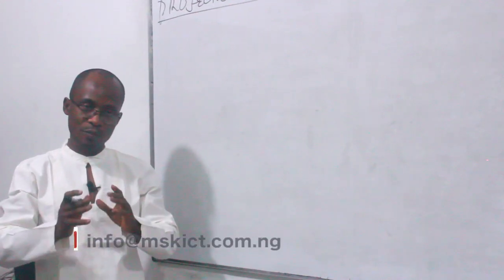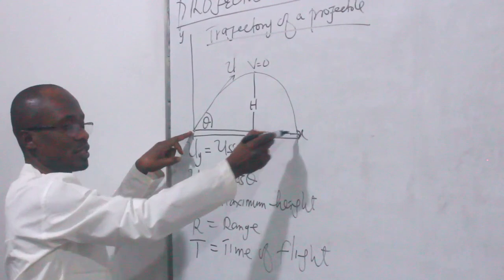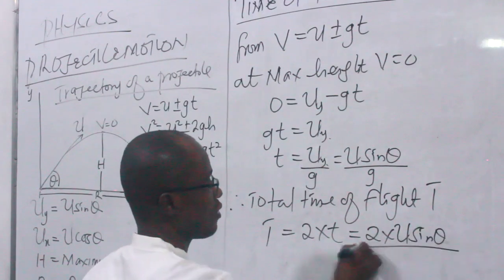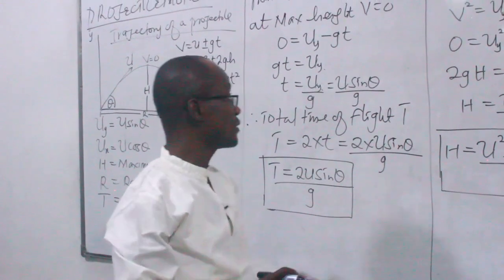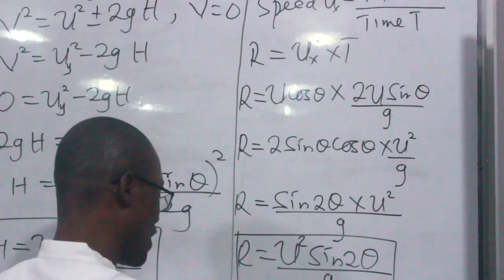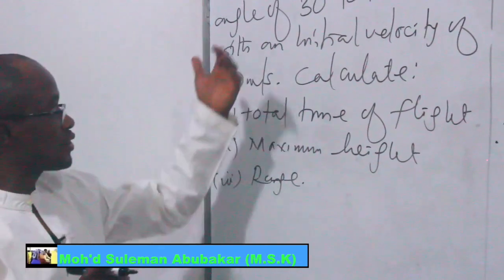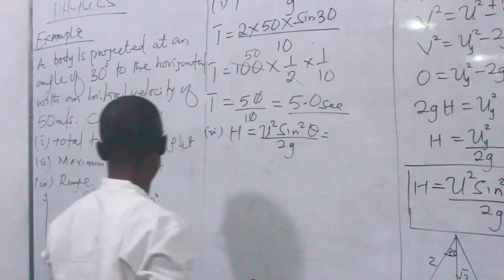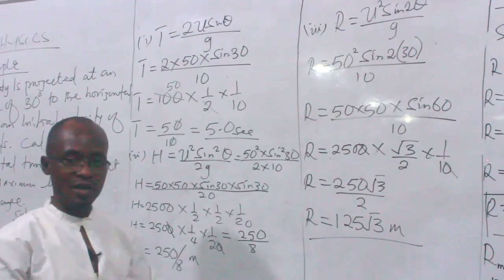Physics (Projectile) - MSK Extramural Lessons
Learn from the comfort of your home and be home schooled with Engr. Muhammad Suleiman, Director MSK Communications and Wireless Limited. Its really interesting.
In this episode, you will learn Projectile as a topic in Physics